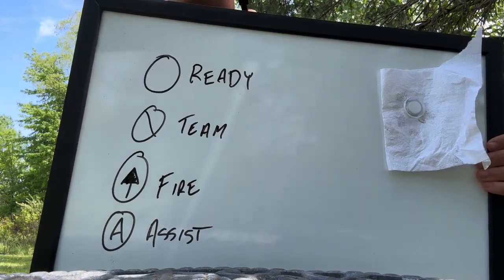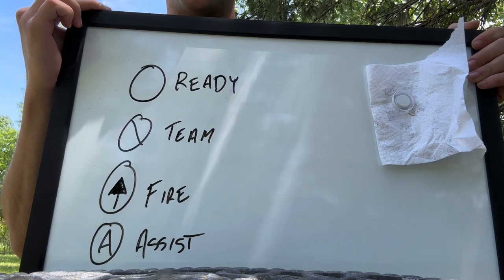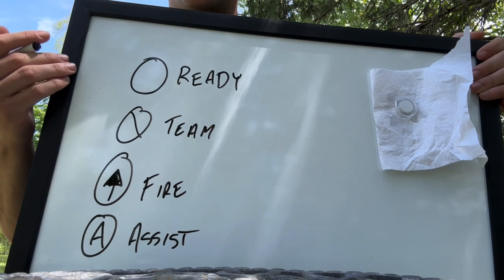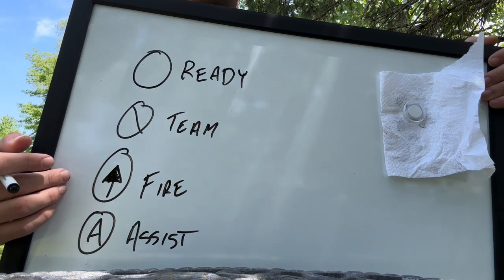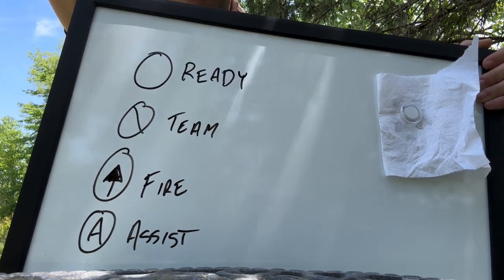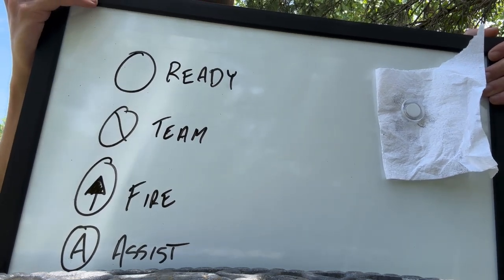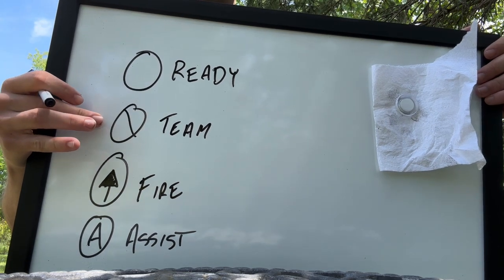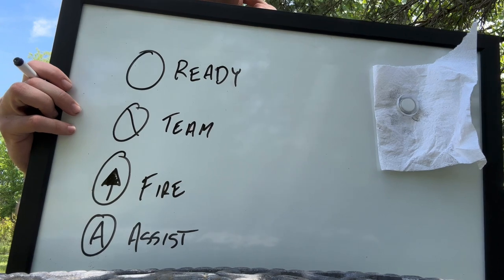Intro To Patrolling Formations